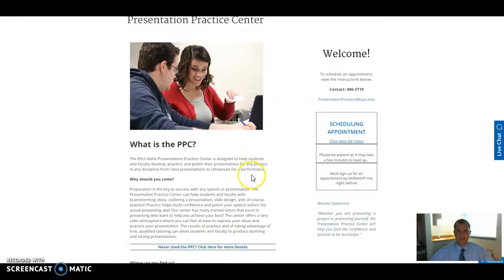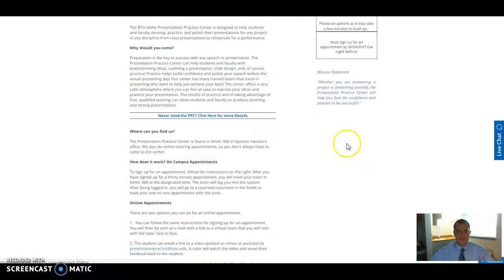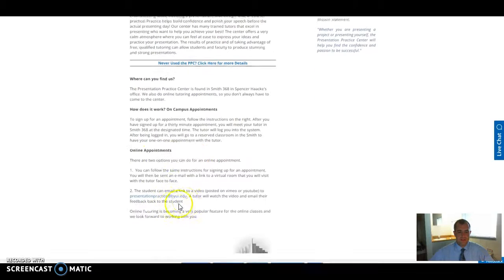Comm 102 S18 Week 6